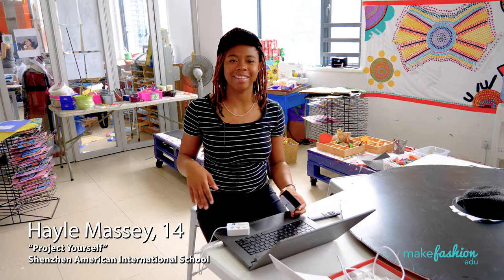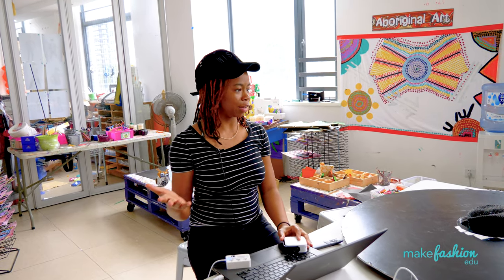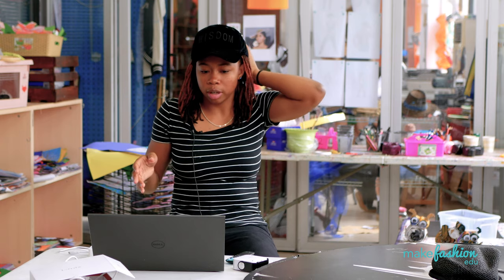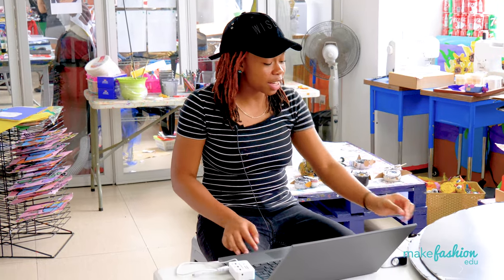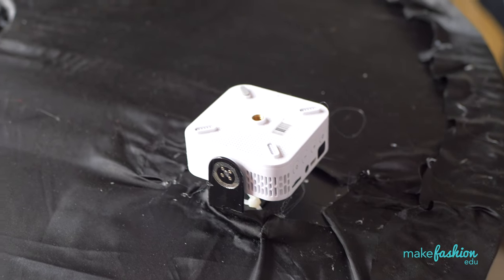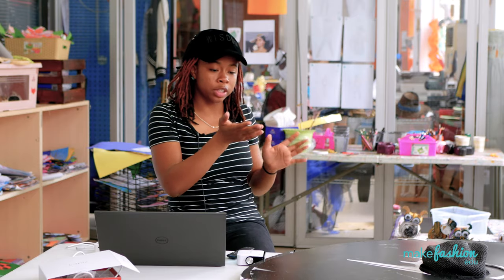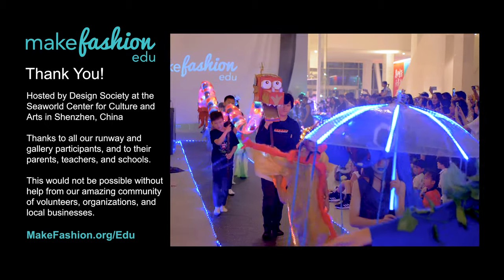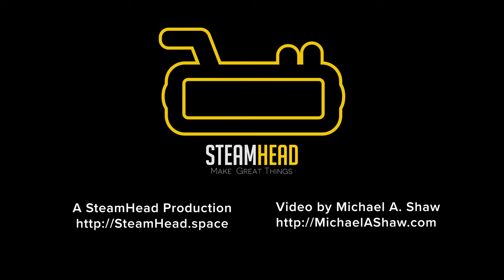MakeFashion Edu Project Insights: Hayle Massey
MakeFashion Edu Designer Hayle Massey presents a behind-the-scenes look at her project, "Project Yourself". See how students are combining Fashion and Tech to tell a story on the Runway!

We prize storytelling, self agency, and problem solving as parts of our program. Come hear directly from a student about what she learned and how she built her project.

and message JamesLearns or CarrieLearns on Twitter!

for beautiful pictures and stories of fashion tech projects!